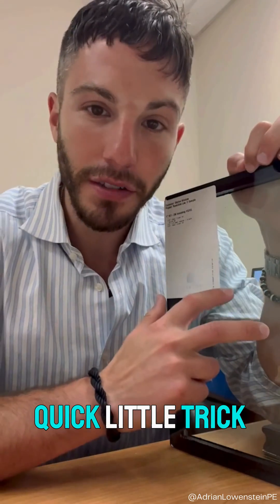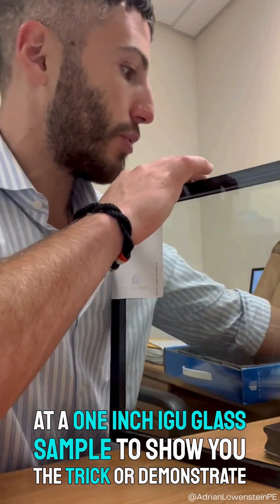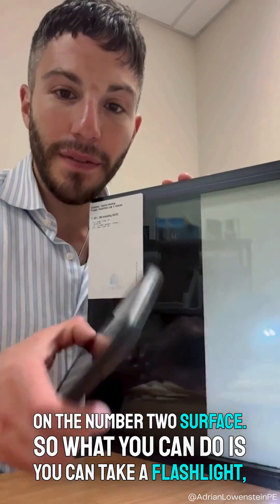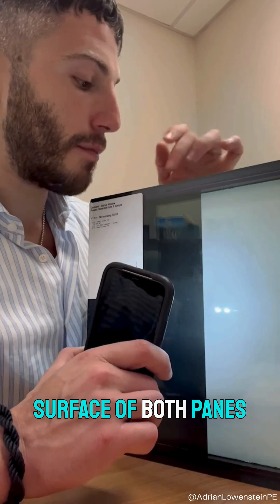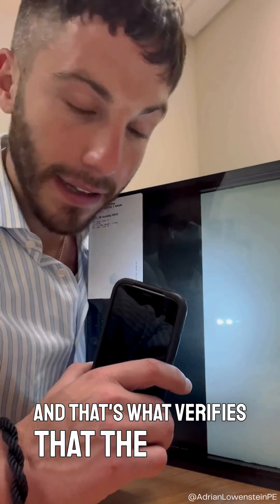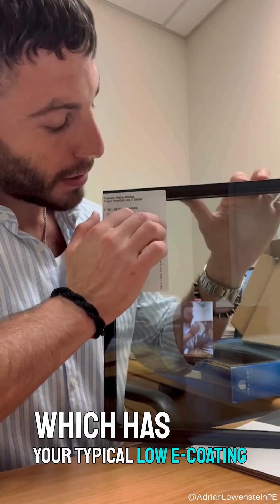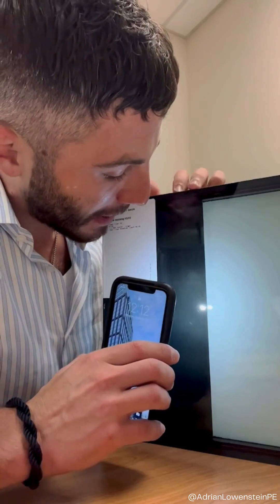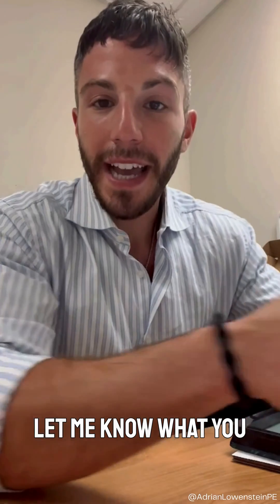Does YOUR window at home have a low-e coating?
Quick little trick on how to verify if the glass in your window has a low-e coating .. try the steps below & let us know what you discover:

1 - Hold your cell phone light or flashlight up to the window.
2 - In a double pane insulating glass unit, four reflections of the light (or two per lite of glass present) will appear due to the four glass surfaces of the insulating glass unit.
3 - If the window contains low-e glass, one of the images will be a different color than the rest of the images.
4 - If the window does not have low-e glass, the four reflected images will be the same color.